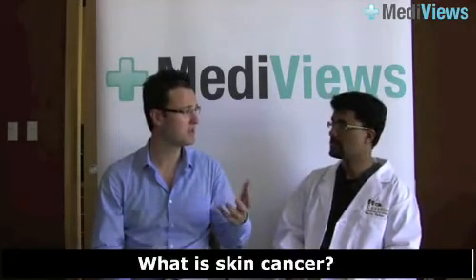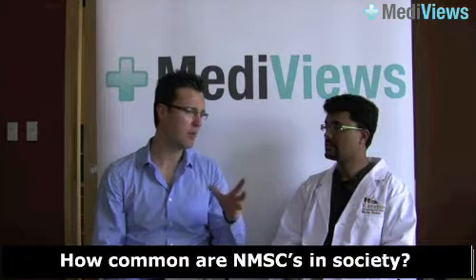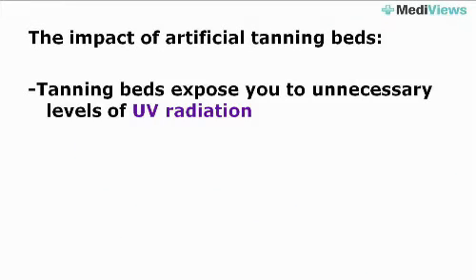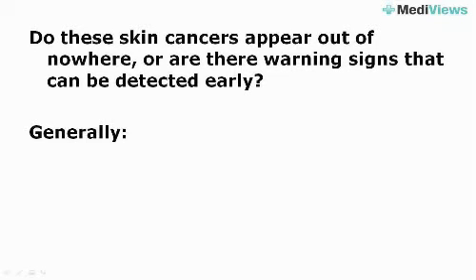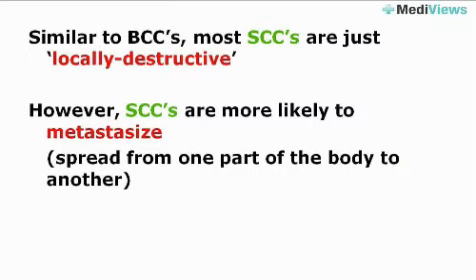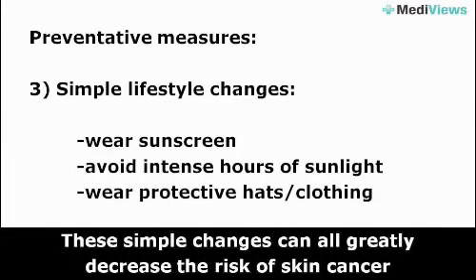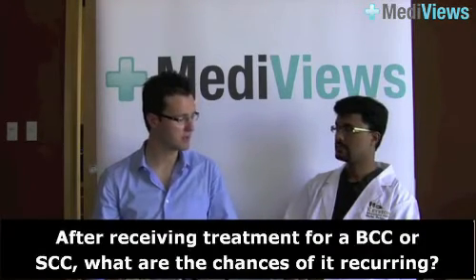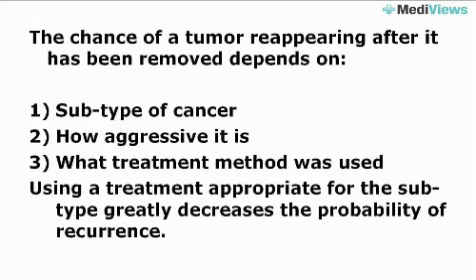Nonmelanoma Skin Cancer - Dr. Taher (Dermatologist)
Questions answered in this video include:

1. What is skin cancer?
2. How does a skin tumor develop, and what processes are involved?
3. Are there different forms of skin cancer?
4. What are some specific types of Non-melanoma skin cancers (NMSC's)?
5. How common are NMSC's in society?
6. Of the BCC and SCC, which is more commonly found?
7. Do certain segments of the population have a higher risk of developing NMSC's?
8. Do artificial tanning beds increase your risk of developing skin cancer?
9. Can people from any age group develop an NMSC, or are certain ages more prone?
10. What features or aspects of the skin might lead a specialist to suspect a BCC or SCC?
11. Are there warning signs that allow skin cancers to be detected early?
12. What are some potential consequences of a BCC that goes unchecked for a long period?
13. What are some dangers of leaving a SCC unchecked for a long period?
14. Is there anything patients can do to prevent these types of skin cancers?
15. What treatment options are available to someone who is diagnosed with an NMSC?
16. What is Mohs Micrographic Surgery?
17. How does Mohs Micgrographic Surgery differ from regular surgical excisions?
18. After receiving treatment for a BCC or SCC, what are the chances of the tumor reappearing or recurring?
19. Are there any other long-term complications that can arise after treatment?

About Dr. Taher:

Dr. Taher completed his dermatology training at the University of Alberta. Prior to this, he underwent fellowship training in Moh's micrographic surgery in Dermatologic surgery in Los Angeles and Santa Monica, California. While in the United States, he was on faculty at USC and also lectured at UCLA. Dr. Taher has an interest in general medical dermatology and cutaneous oncology and provides advanced skin cancer surgery skills to his patients.